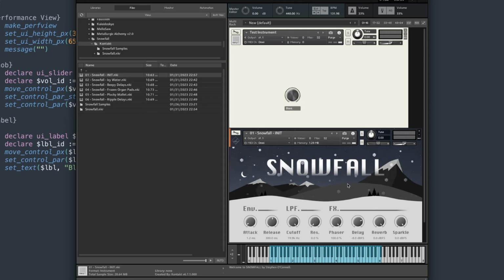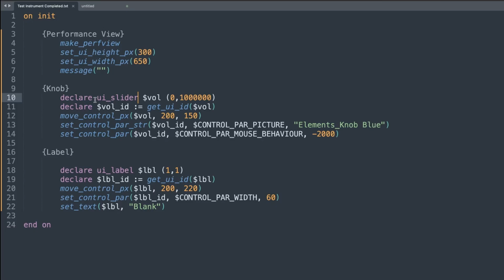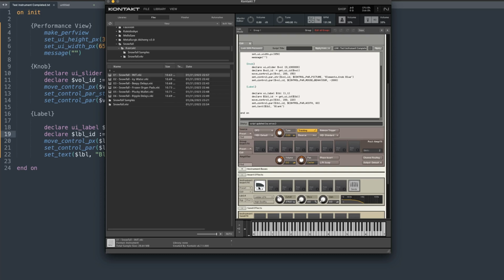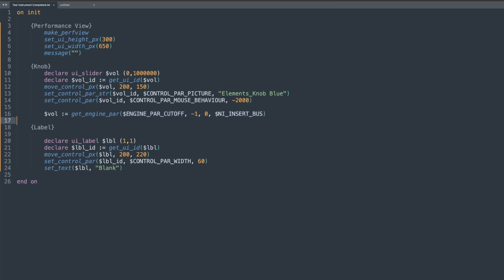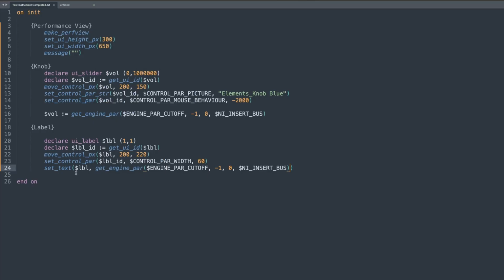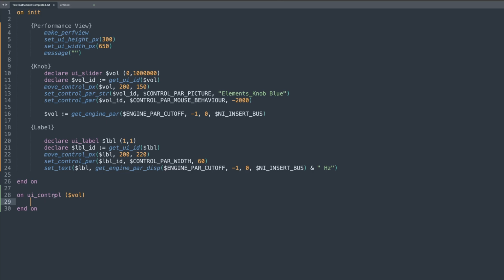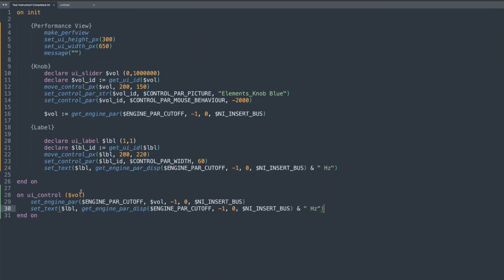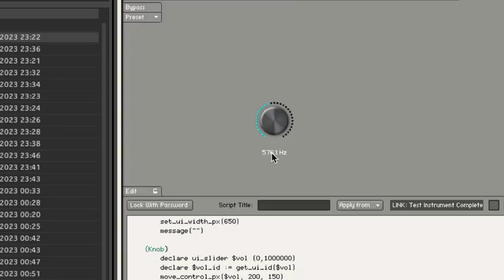Kontakt KSP Tutorial: Labels for Your Custom Knobs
In this tutorial, we are checking out how to add custom labels to your custom knobs. When you put a custom knob image in to your UI, you won't see what value you are changing unless you tie a label to your knob to update as you move it.

TIME STAMPS:

00:00 Intro
00:36 What You Need to Know First
01:21 The Basics (Declaring the Controls)
04:05 Displaying the Label and Knob Value On Initialisation
08:37 Updating the Label When the Knob Is Moved
11:12 Updating the Font and Background of the Label

FOLLOW STEVE

GIVE A TIP FOR SUPPORT

HELPFUL RESOURCES FROM CMD SHIFT NEW

A growing database of knowledge articles, this is a great resource for Kontakt Samplists looking to learn more about Kontakt instrument creation and scripting.

FREE Tutorials OR Channel Home Page!
Detailed, thorough, free tutorial series on a wide range of topics, with more courses being added regularly. Check out this YouTube Channel's home page for links to all courses.